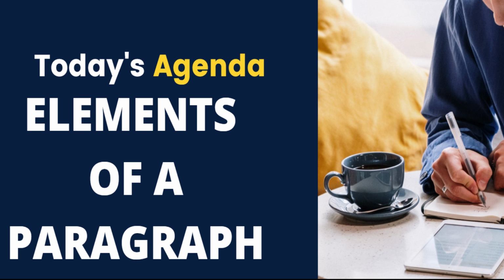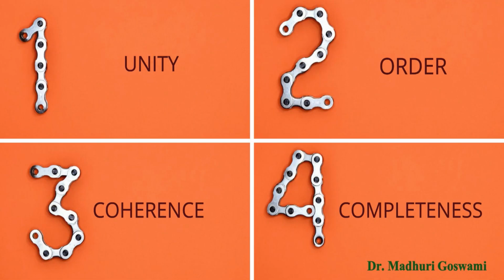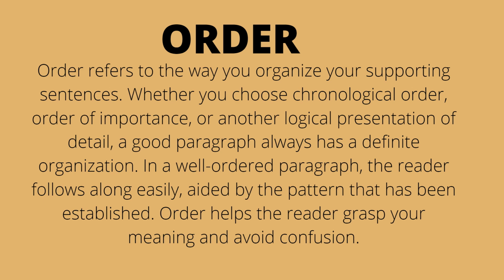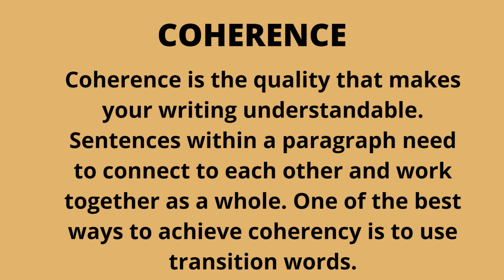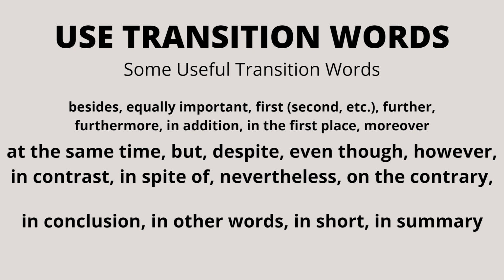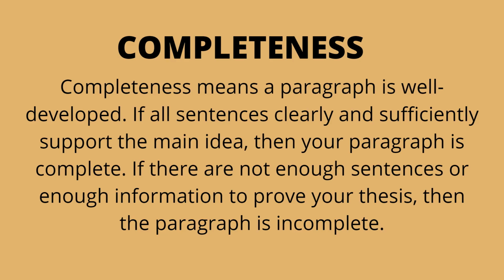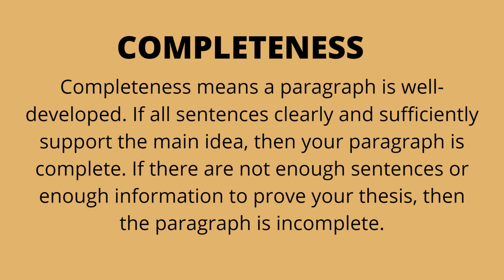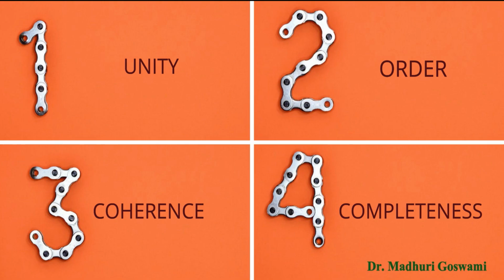Paragraph Writing Part 4 | Elements of a Paragraph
Watch the complete lesson series to learn how to write a good paragraph!